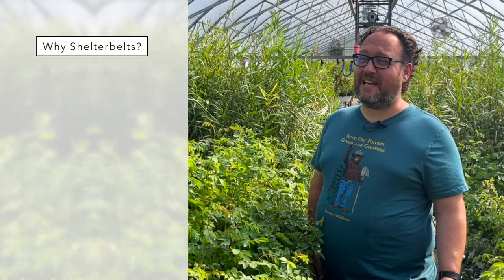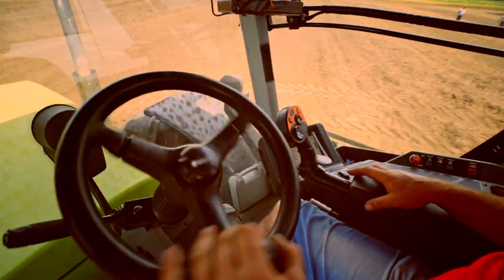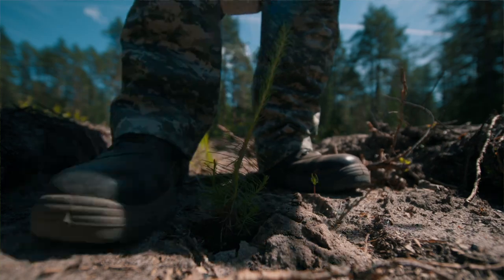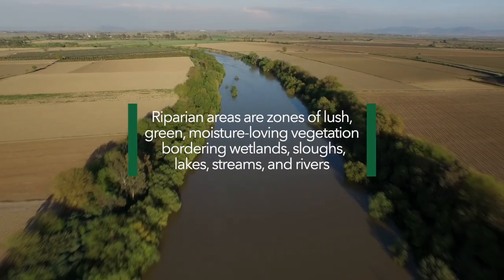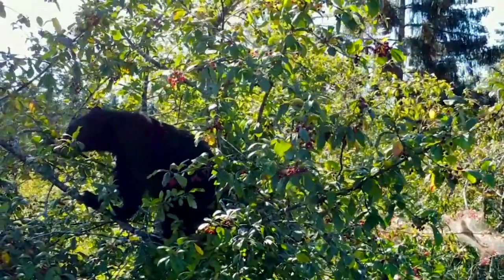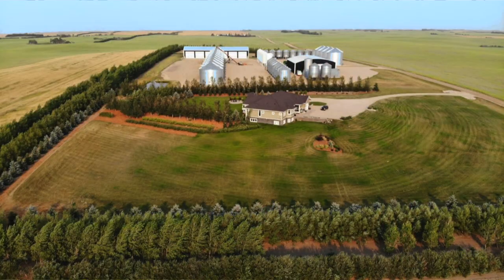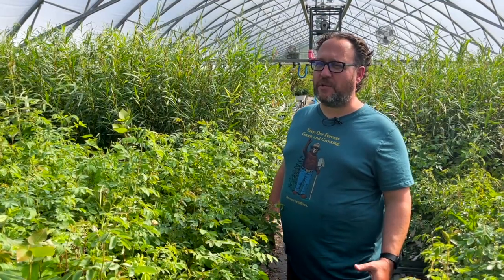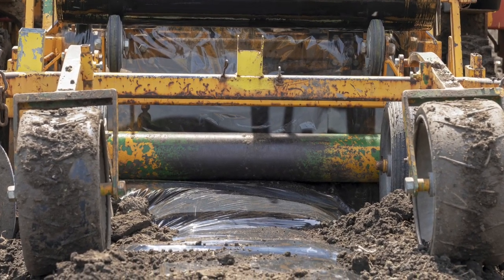Basic Shelterbelt Design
Want to plan a shelterbelt to protect your yard and diversify your local ecosystem? Drew Patterson, general manager at Treetime.ca, explains the steps! For more free growing information, check out gardening.usask.ca.

Gardening at USask is a University of Saskatchewan outreach education program located in Saskatoon, Saskatchewan, Canada. We offer free, reliable, pesticide-free gardening advice to the public. In addition to online classes, we have videos from this series and many other educational topics on our youtube channel and literally hundreds of pages of free, pesticide-free, reliable gardening advice on our website.